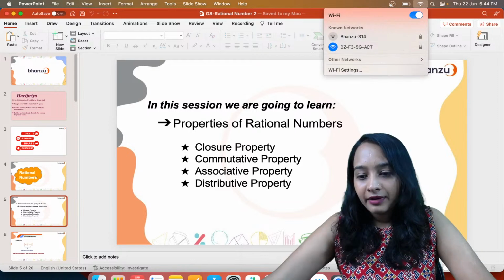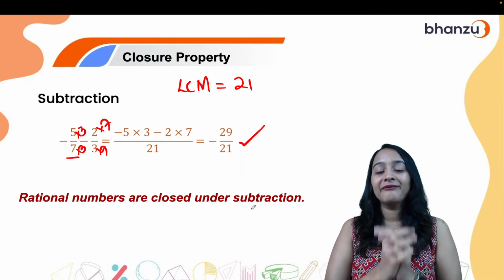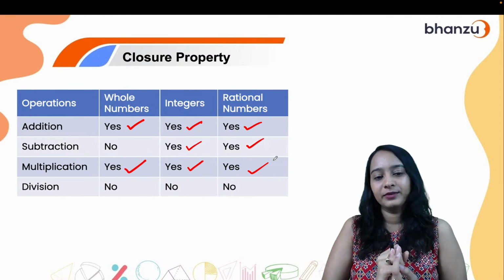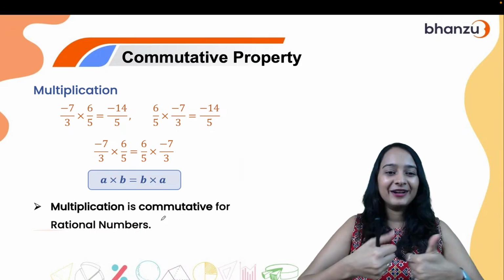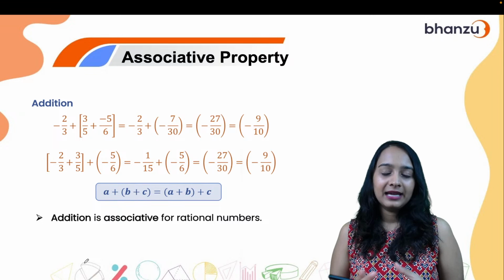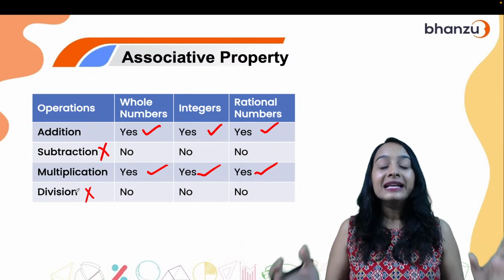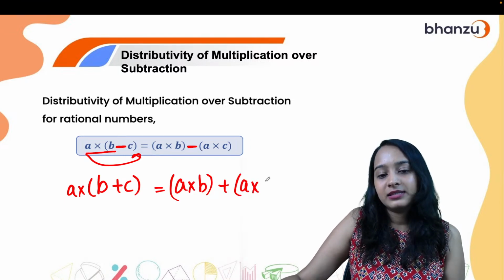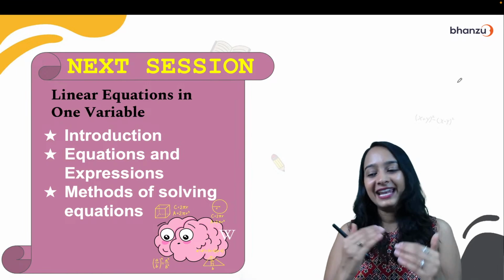Rational Numbers - Properties of Rational Numbers| Class 8 | Haripriya Ma'am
Rational Numbers  -  Operations on Rational numbers - L2 | NCERT Class 8 Maths Chapter 1| CBSE | Haripriya Ma'am. This Session Contains Questions, Answers, Images, Explanations Of The Complete Chapter 1 Of Mathematics Taught In Class 8.

Found this video interesting? Here are some additional links for you to explore: